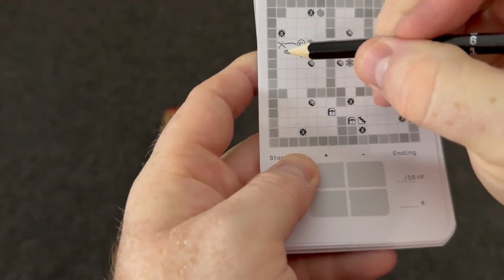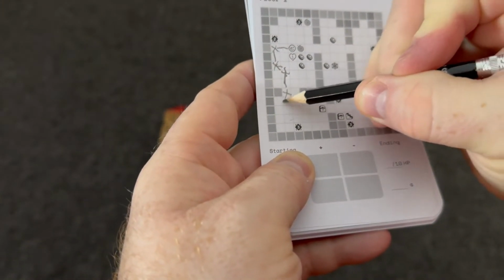How To Play Paper App Dungeon